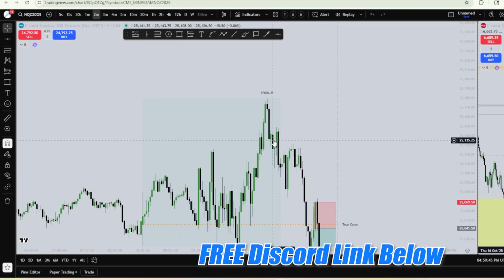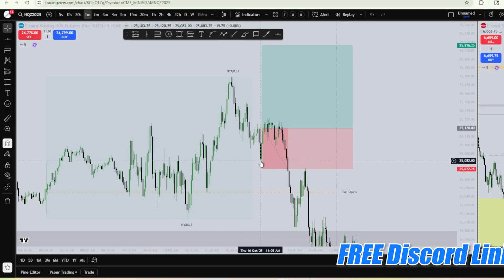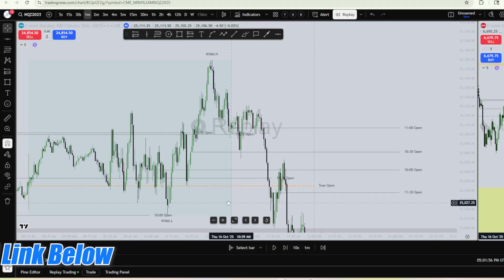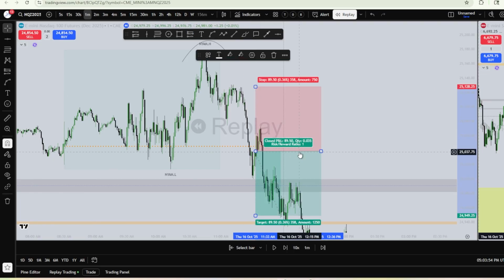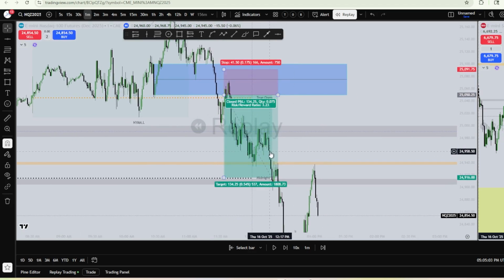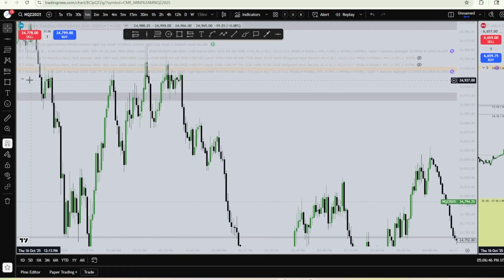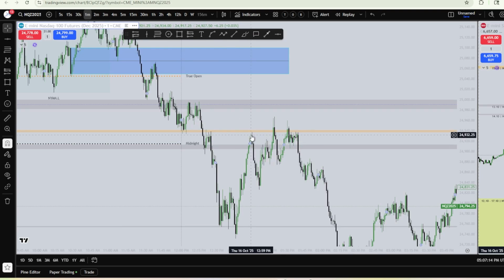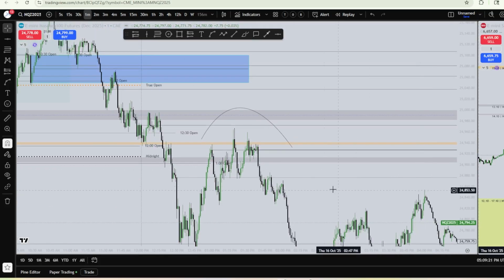How To Understand Market Maker Model Part 1 / Trade Recap / ICT Concepts